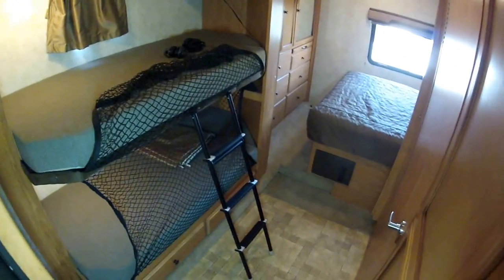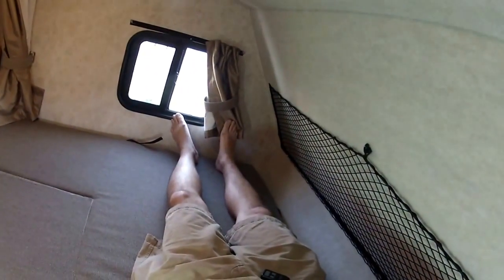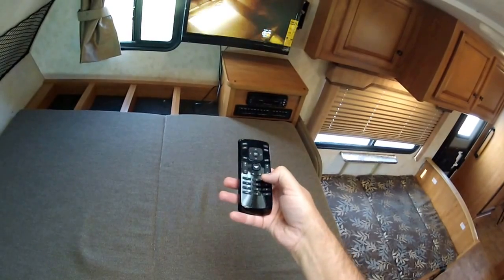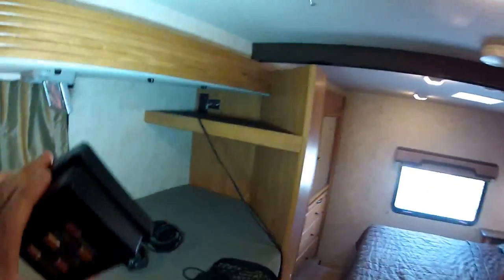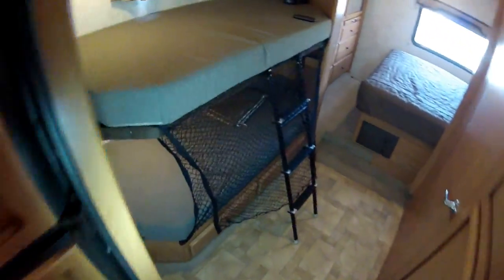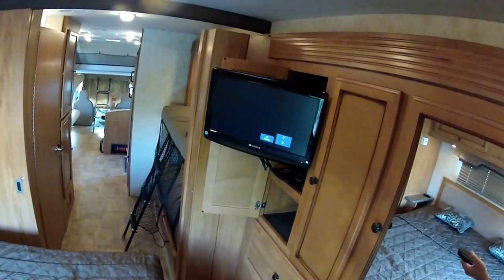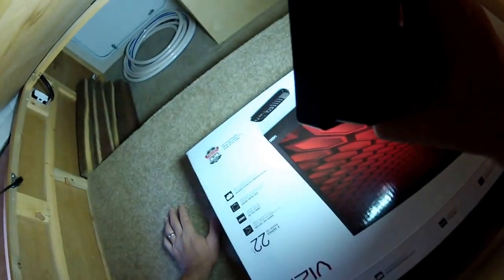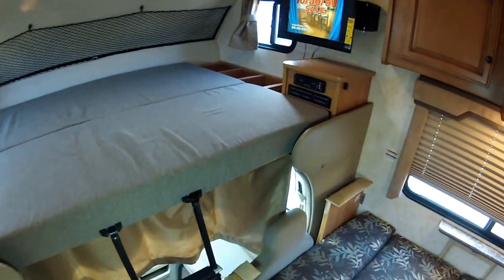Sleep Configuration Tour 2011 Fleetwood Jamboree Sport 31N Bunk Bed RV Motorhome Class C